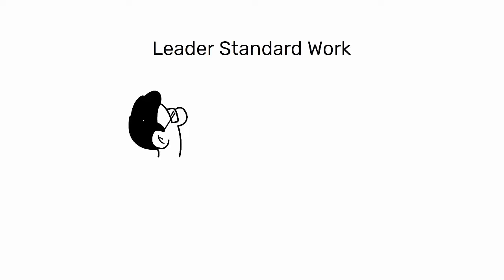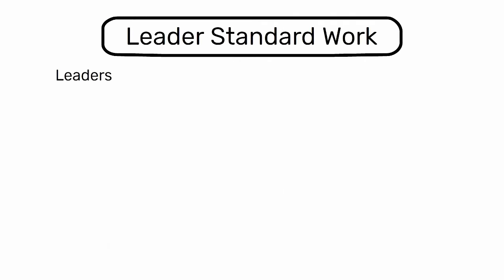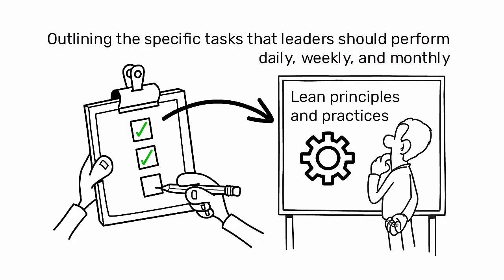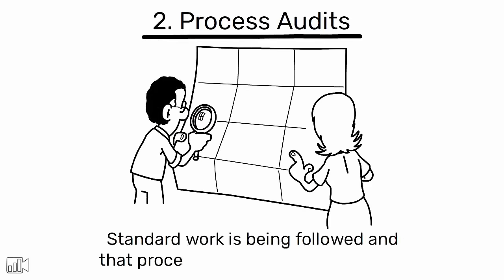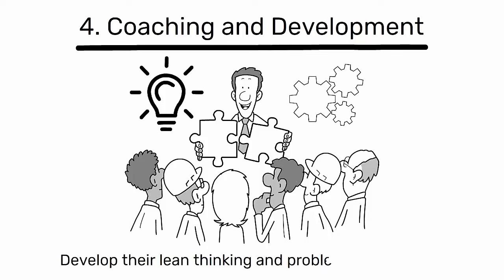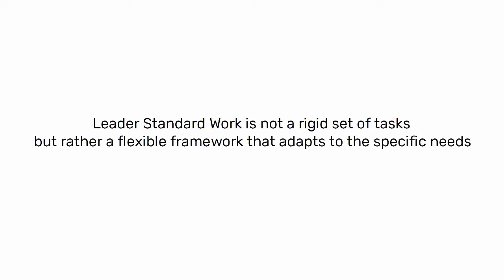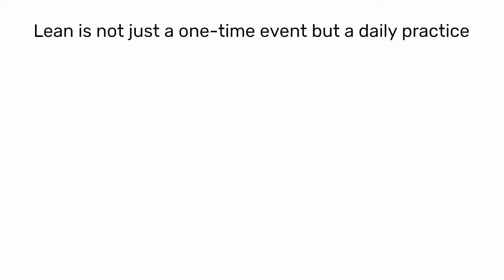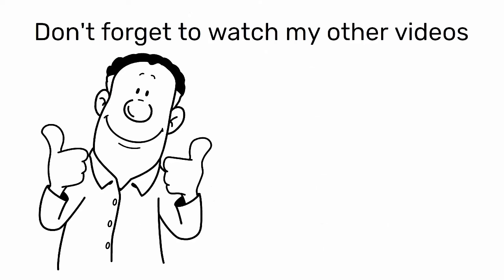Leader Standard Work | The Routine for a Real Continuous Improvement Journey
Enhance your lean manufacturing journey with Leader Standard Work. Learn how to establish routines for leaders, ensuring continuous improvement and team support.

From Gemba Walks to KPI Reviews, discover the essential tasks to reinforce lean principles and foster a culture of excellence.

📋 Introduction to Leader Standard Work

Leader Standard Work is a critical component of lean manufacturing that pertains to the routine behaviors and activities that leaders and managers should perform to sustain a culture of continuous improvement.

It is a structured approach that ensures leaders are actively engaged in the lean process, supporting their teams, and maintaining the gains achieved through lean initiatives.

The concept of Leader Standard Work is grounded in the idea that leadership behaviors must be standardized and visible, much like the standard work for operators on the production floor.

It serves as a checklist of sorts, outlining the specific tasks that leaders should perform daily, weekly, and monthly to reinforce lean principles and practices.

🚶 LSW Tasks

These tasks typically include:

1️⃣ Gemba Walks:
Regularly scheduled walks through the work areas (the "gemba") to observe processes, engage with employees, and identify opportunities for improvement.

2️⃣ Process Audits:
Checking to ensure that standard work is being followed and that processes are stable and capable.

3️⃣ KPI Reviews:
Monitoring key performance indicators to track progress towards goals and identify areas that require attention.

4️⃣ Coaching and Development:
Providing guidance and support to team members to help them solve problems at the root cause and develop their lean thinking and problem-solving skills.

5️⃣ Continuous Improvement Activities:
Leading or participating in kaizen events, 5S initiatives, and other activities aimed at improving processes and eliminating waste.

📈 Evolution and Adaptation of Leader Standard Work

Leader Standard Work is not a rigid set of tasks but rather a flexible framework that adapts to the specific needs of the organization and the areas of focus at any given time.

It is also a living document that evolves as improvements are made and new standards are established.

🏁 Conclusions

By adhering to Leader Standard Work, leaders model the discipline and commitment to lean practices that they expect from their teams.

It ensures that lean is not just a one-time event but a daily practice, and it helps to build a culture where continuous improvement is the norm.

Leaders become the drivers of lean, fostering an environment where every employee is engaged in the process and empowered to contribute to the organization's success.

Hi,